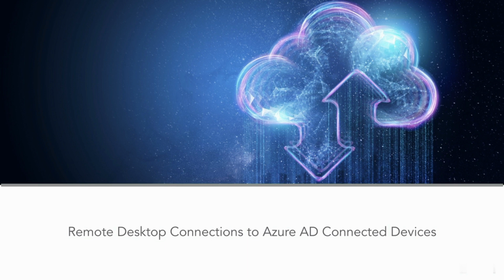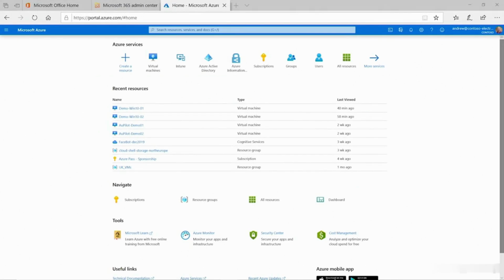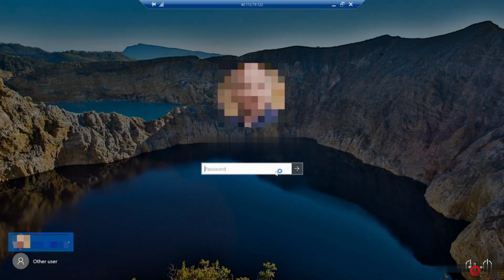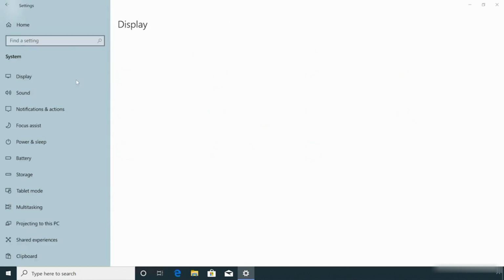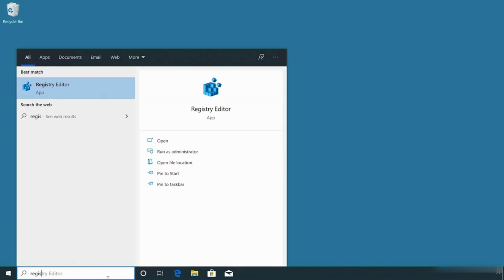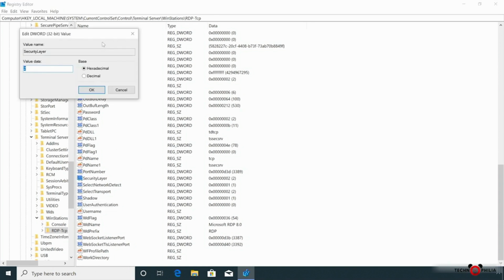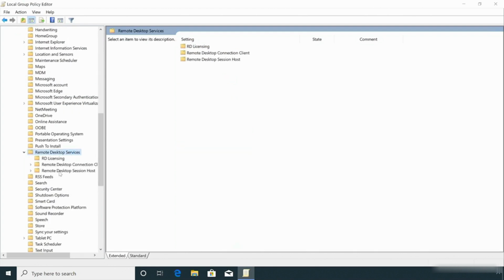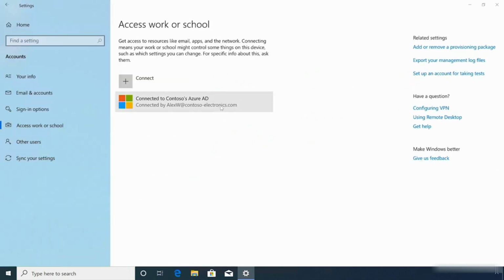Remote Desktop Connection to Azure Active Directory | Fix RDP Issues in Azure Virtual Machines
Learn how to set up and troubleshoot Remote Desktop Connections for Azure AD–joined devices.
In this tutorial, we’ll walk through connecting to Azure Virtual Machines using RDP, adjusting registry and Group Policy settings, and fixing authentication errors.

Perfect for System Administrators, Cloud Engineers, and IT Support professionals working with Microsoft Azure, Windows 10/11, and Active Directory environments.

🔧 What You’ll Learn:

Connect to Azure Virtual Machines using Remote Desktop
Fix Network Level Authentication (NLA) issues
Modify registry values for RDP access
Enable RDP connections via Group Policy
Log in using Azure AD credentials

Chapters:
00:00 - Introduction – Why Azure AD & RDP Matter
00:25 - What is Remote Desktop Connection (RDP)?
01:00 - Connect to Azure Virtual Machine
01:40 - Download and Use the RDP File
02:45 - Fix Common Azure AD RDP Issues
03:10 - Disable Network Level Authentication (NLA)
03:45 - Registry Settings for RDP Access
04:10 - Enable RDP via Group Policy
04:45 - Log in Using Azure AD Credentials
05:10 - Summary and Best Practices

Azure AD Tutorials
System Administration
Windows 10 & 11 Troubleshooting

💡 Pro Tip: Always verify your VM’s network configuration and authentication layer before enabling RDP access.

🔔 Technophilia – Your hub for IT Learning